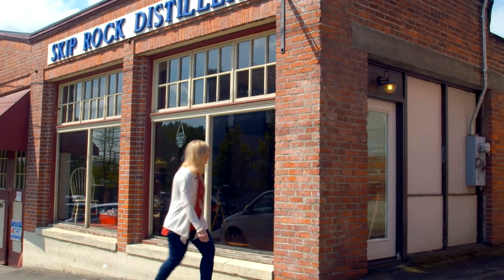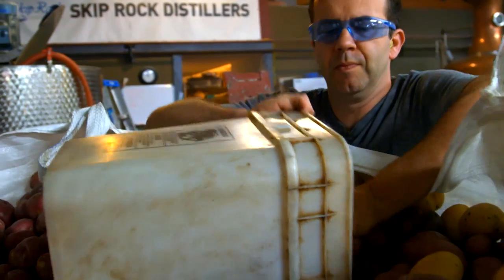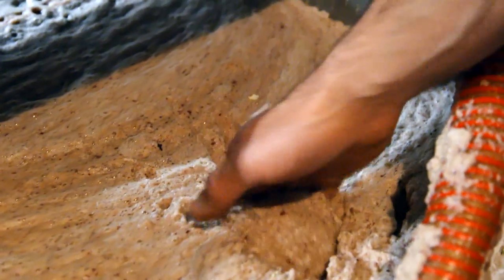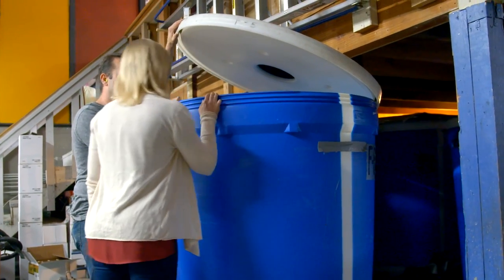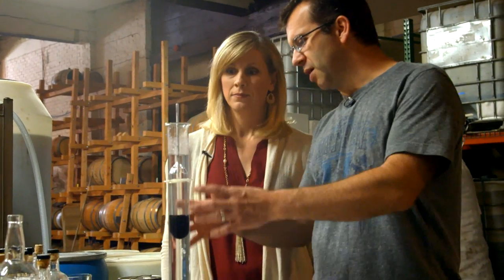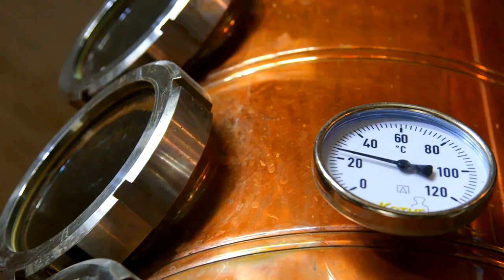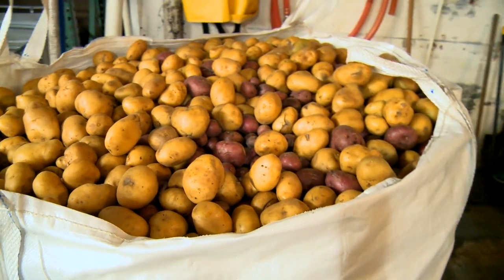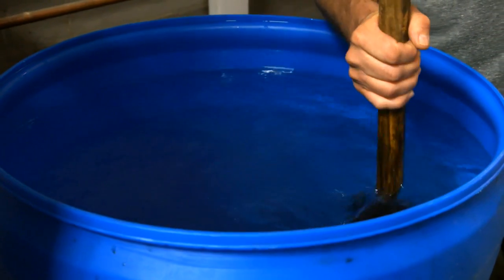Making potato vodka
See how they make Potato Vodka at Skip Rock Distillers.